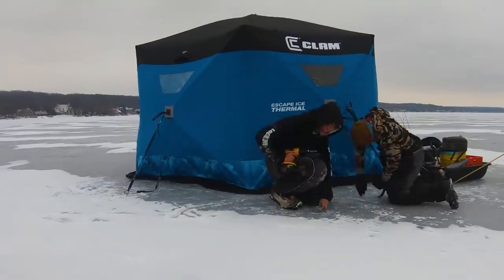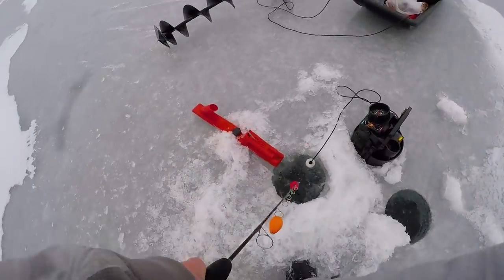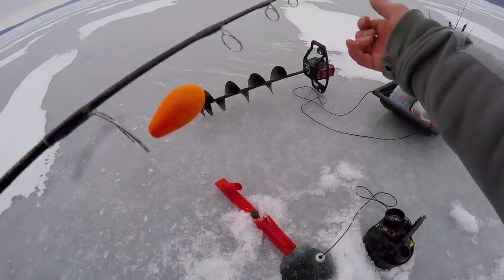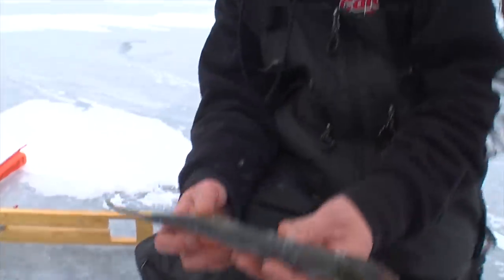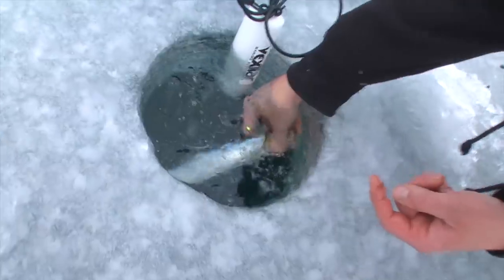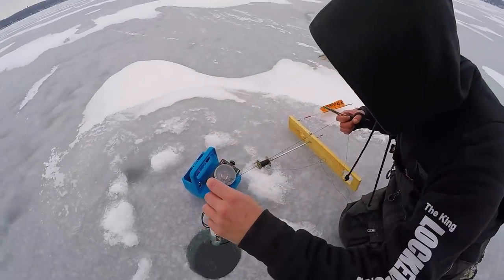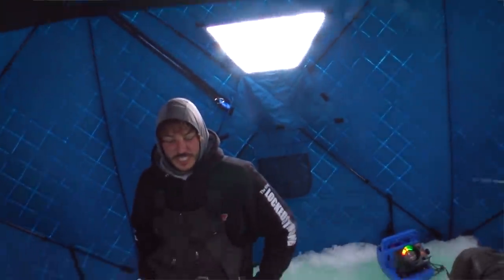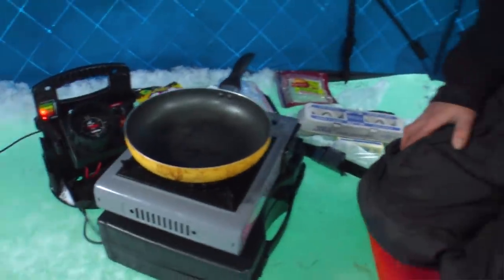ICE FISHING Lake TROUT for the FIRST TIME!!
Robbie heads out with Collin Venn and Andrew Logan to try and catch an elusive Lake Trout!!

Also we hope to see you guys at the Milwaukee Muskie Expo and the Wisconsin Fishing EXPO!!

Or DM them On Instagram

FILMING EQUIPMENT
Editing Software